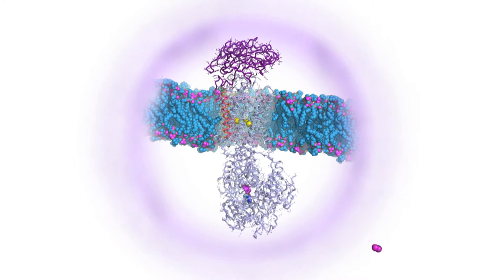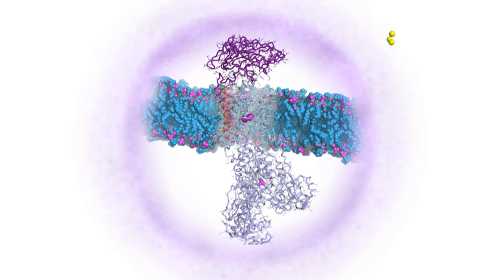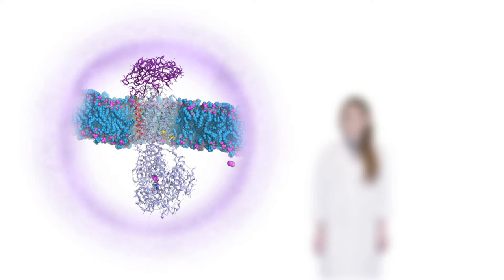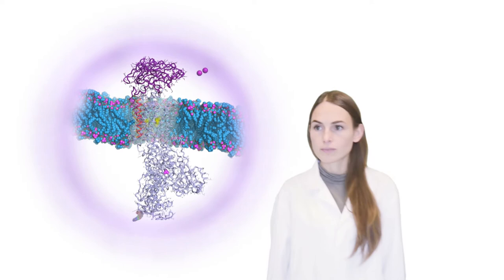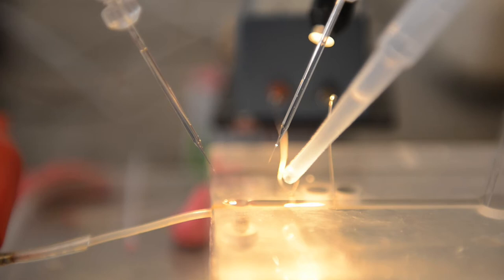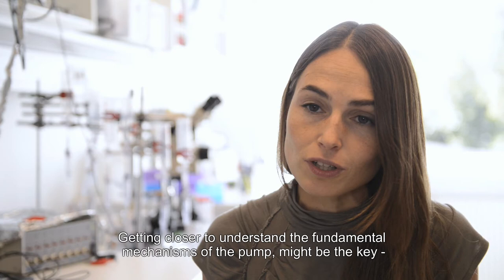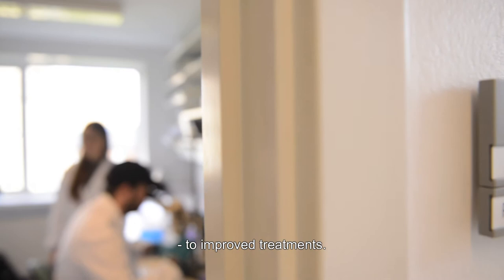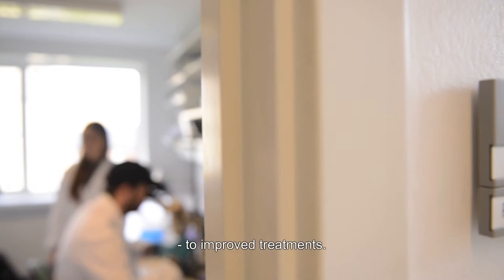Hanne Poulsen (English)